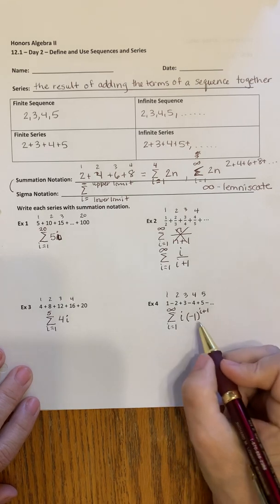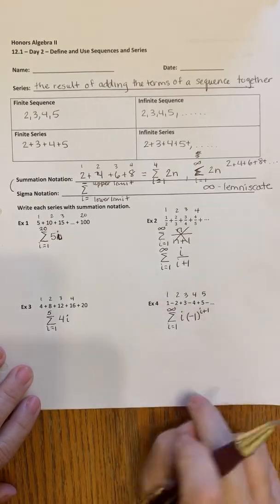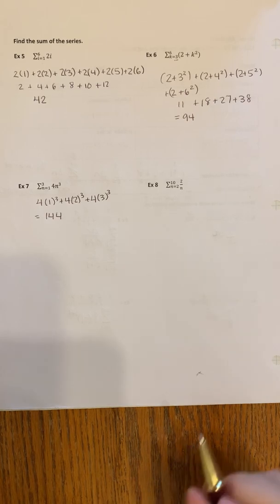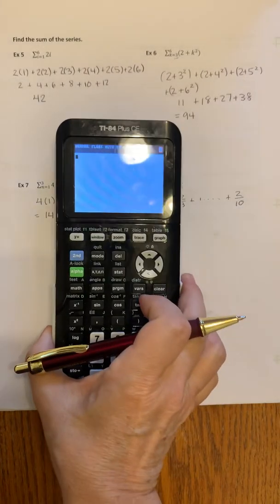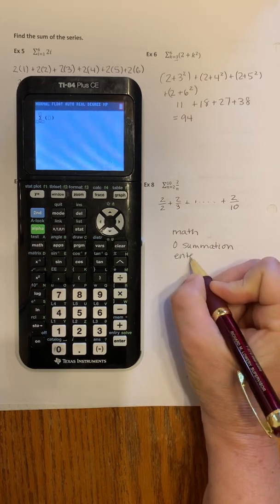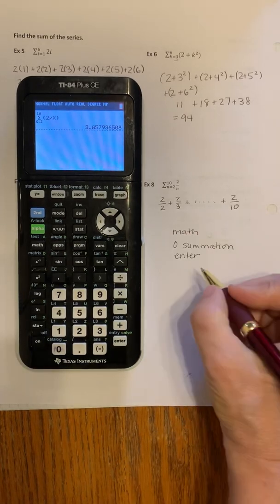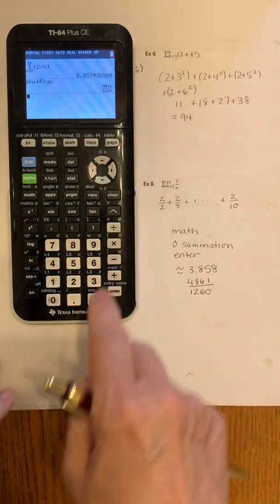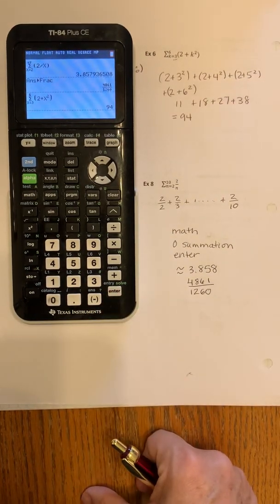HAlgII 12.1 Day 2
HAlgII